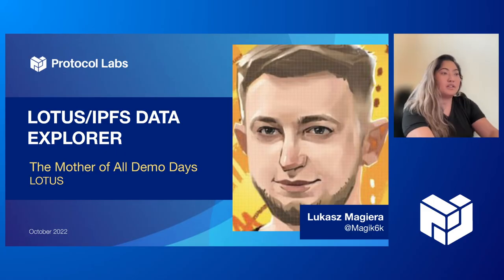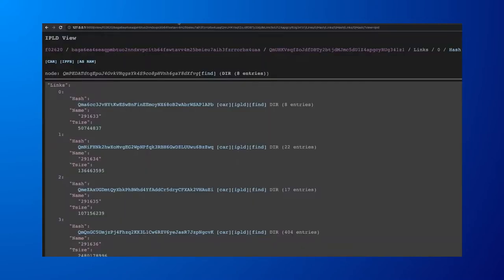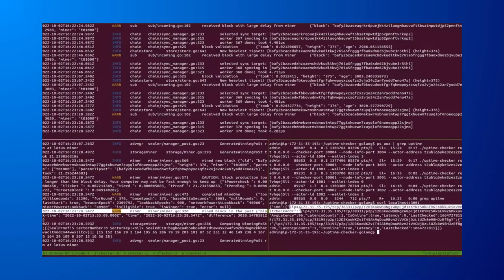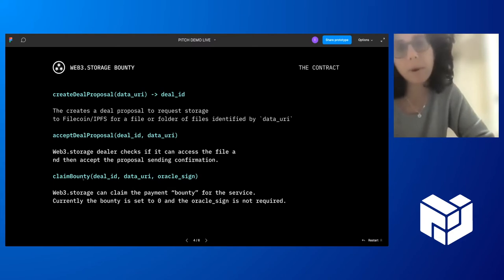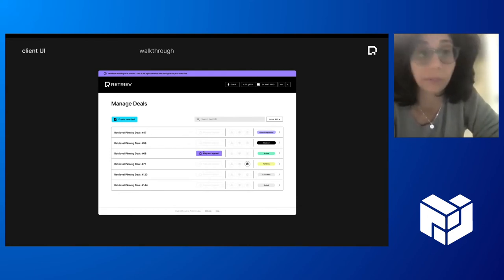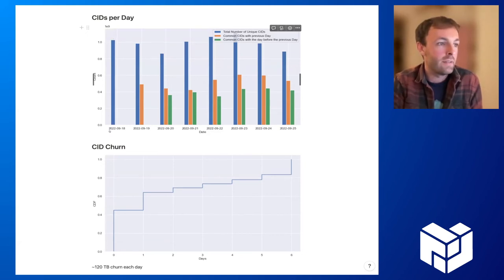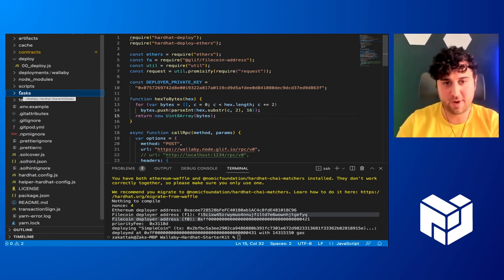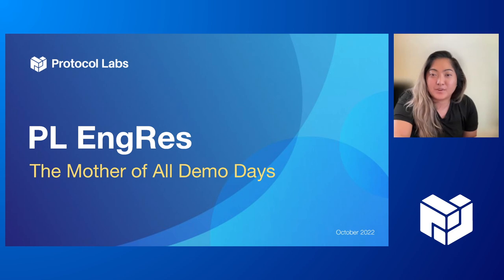EngRes Mother of All Demo Days: OCTOBER 2022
The PL Engineering and Research (EngRes) Mother of All Demo Days occurs once every month. The Starfleet teams get together to share their progress and projects.

Demo sessions can be done in the format of a live demo, showcase of anything shipped and any other kind of achievement that feels worth sharing with the group. Cross pollination opportunities were made so folks get to learn about what others are doing and ask questions on how they did it. A way to keep project pace. Demo Days can be used as goalpost for delivering all the sprints results on time

Interested in joining the Protocol Labs Engineering and Research WG? Check out the latest job postings across our member teams

**Agenda**
00:16 - (FilDev: Lotus) Lukasz Magiera
Lotus/IPFS Data Explorer - A tool to find and explore ipfs/ipld data stored on filecoin and ipfs

07:08 - (ResDev: ConsensusLab) Willes Lau
uptimeChecker — an FVM actor and service for cluster management

16:21 - (ResDev: CryptoNet) Irene Giacomelli
Web3.storage bounty: this is the first demo by cryptonet about the new app that allows to store files in Filecoin and IPFS directly from any EVM-compatible blockchain. This is our first example of how bounty contracts that be used by clients to store data.

22:12 - (ResDev: CryptoNet) Irene Giacomelli
Retrieval pinning: a new short demo about the retrieval pinning protocol. With this we are able to add a “retrievability assurance” for the storage service provided by a decentralized storage network. Read more and try it yourself (both for clients and providers!)

29:50- (NetOps: ProbeLab) Dennis Trautwein
The IPFS Network from the Hydras’ point of view - The Hydra-Boosters are a centralized component to speed-up content routing. Since it covers over 97% of the DHT hash space it gives us vantage into who stores where how many CIDs for how long. In this quick Demo we’ll briefly present the infrastructure to analyze the data and show some insights.

35:56 - (FilDev: FVM) Zak Ayesh
 Deploying to FEVM with Hardhat - We will use the EVM developer tool “Hardhat” to deploy a simple token contract to FEVM on the Wallaby testnet, and interact with that contract